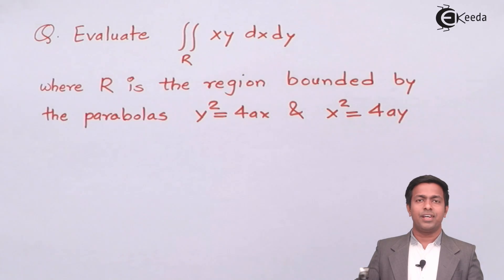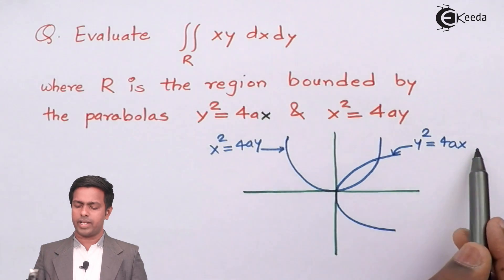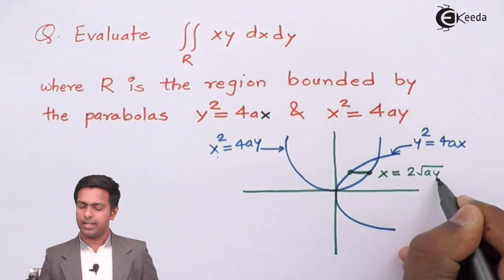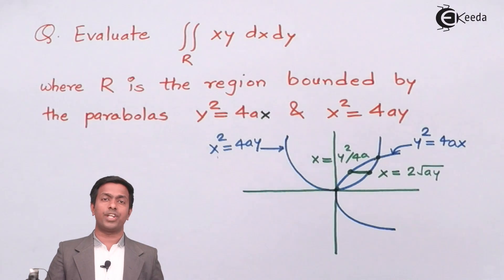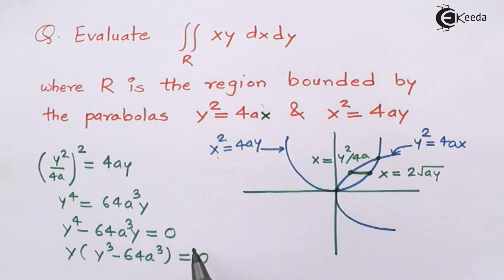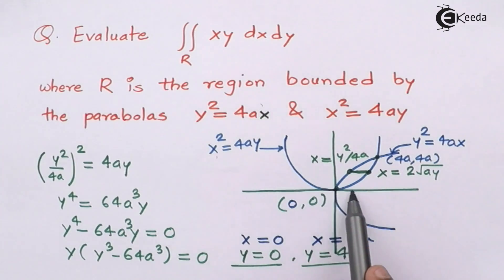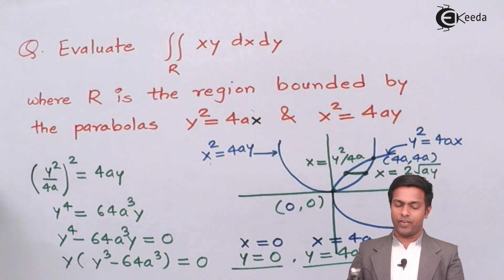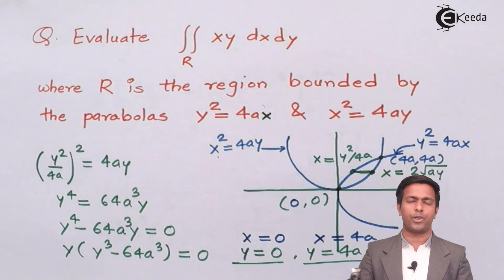Evaluation of Integral Over a Given Region Problem No.1 - Double Integration - Engineering Maths 2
Video Name - Evaluation of Integral Over a Given Region Problem No.1

Chapter - Double Integration

Watch the video lecture on the Topic Evaluation of Integral Over a Given Region Problem No.1 of Subject Engineering Mathematics 2 by Professor Mahesh Wagh. Watch the Complete lecture on Engineering Academics with Ekeeda.

Happy Learning.